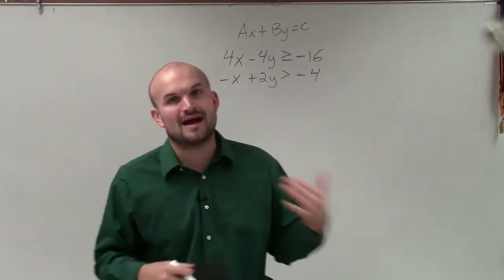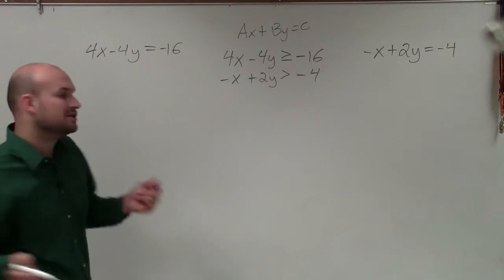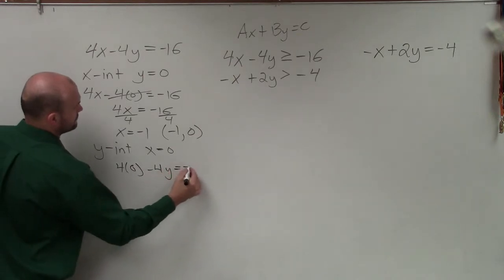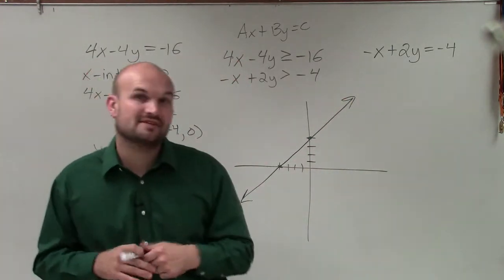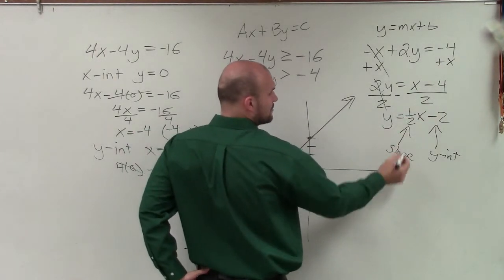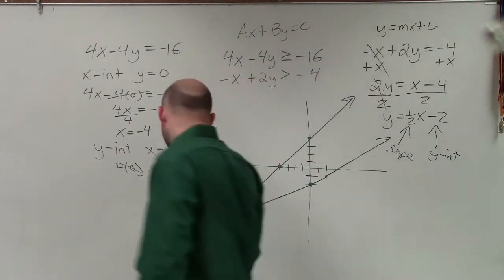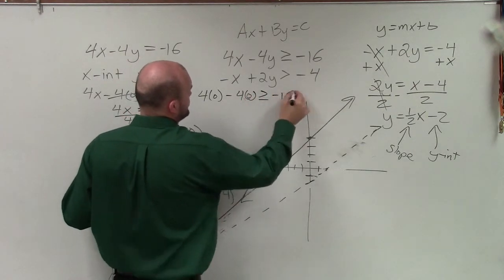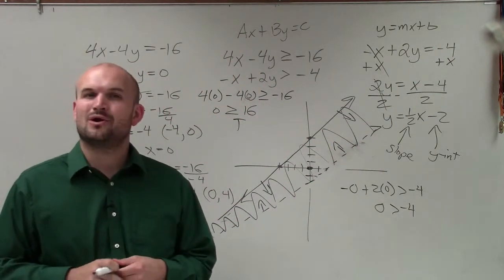Graphing a linear system of linear inequalities